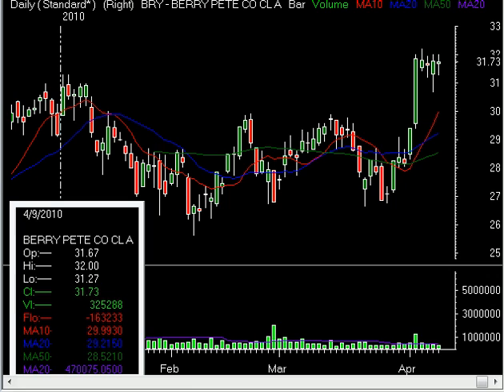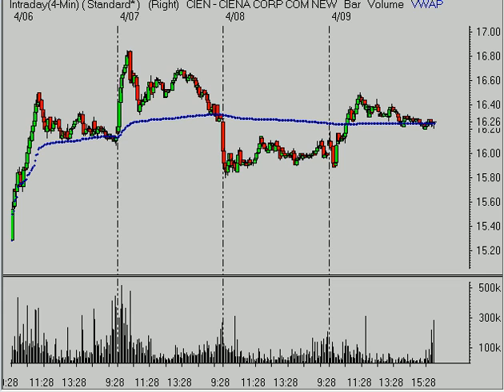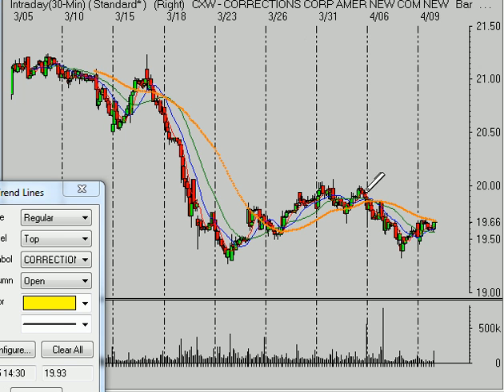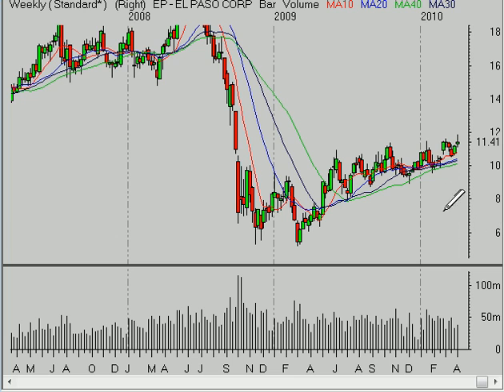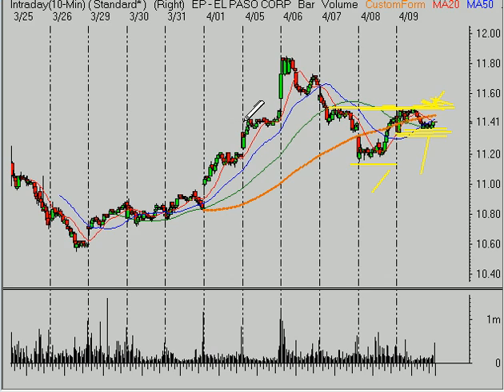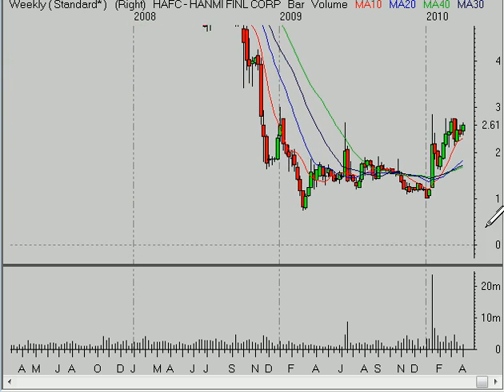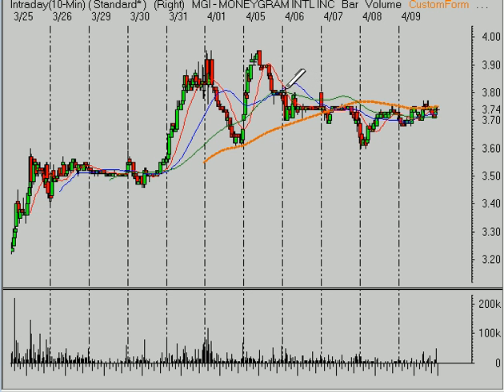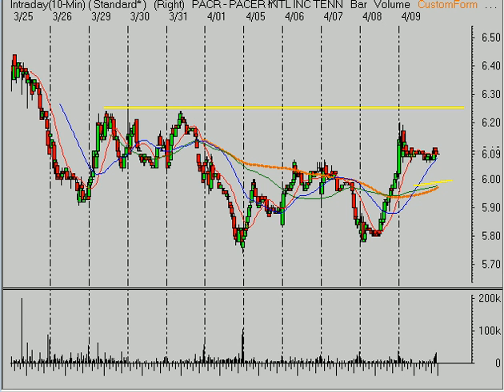Online Trading Ideas for Week of 4/12/10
This type of analysis is done each night for subscribers of Risk management is job number one on all trades, be aware of earnings dates and stick to stops.  Stocks mentioned; BRY, CIEN, CPWR, CXW, EP, EXH, FBN, HAFC, MGI, PACR